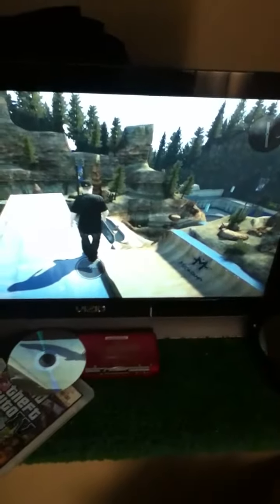Skate 3 glitch